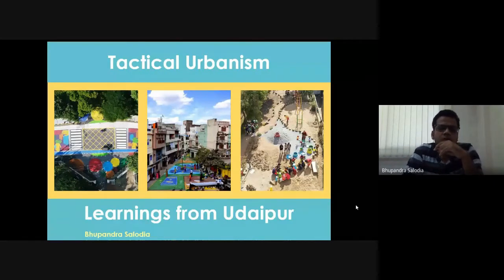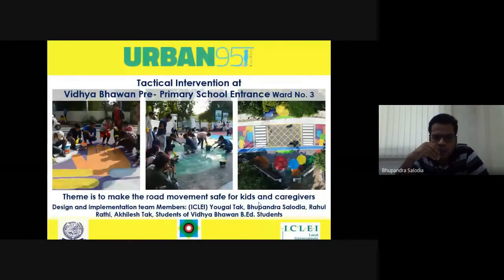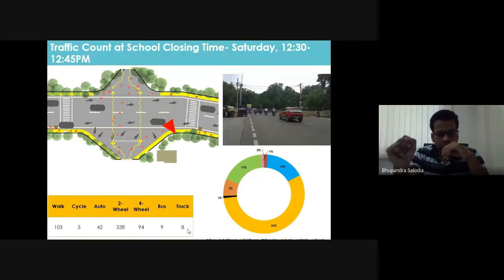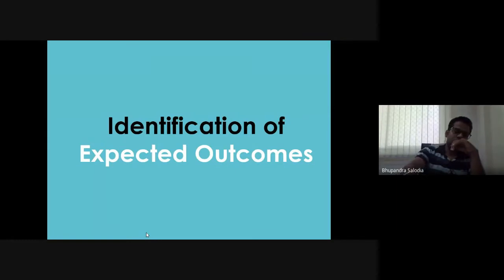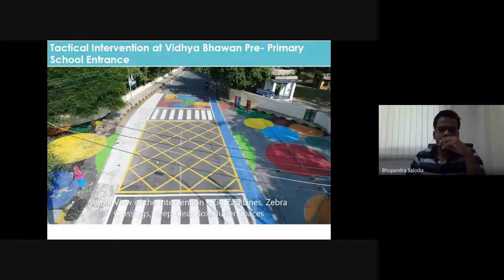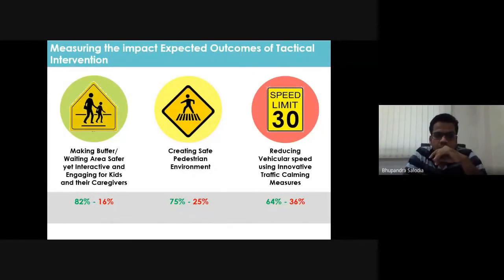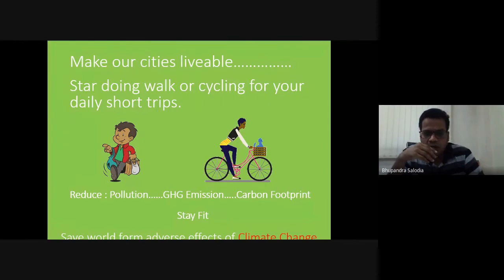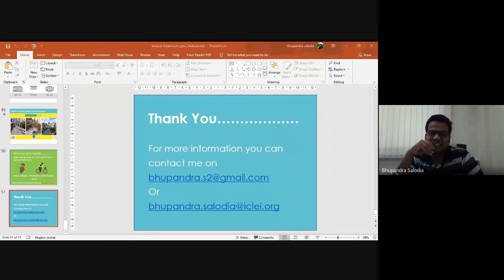Tactical Urbanism through Indian examples by Ar. Bhupandra Salodia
Architects and urban planners in India continue to follow colonial prescriptions to resolve present-day habitat problems. In a field dominated by generic global trends, the challenge is to develop a mindset that focuses on modern solutions rooted in the local context.

We at College of Architecture SVIT Vasad invite you to attend the second Webinar of the our Urban Planning Series on "Tactical Urbanism through Indian examples" by Ar. Bhupandra Salodia

Webinar Platform : Google Meet

Topic: "Tactical Urbanism through Indian examples"

Webinar Incharge:
Asso. Prof. Pallavi Mahida

E- Certificate will be Provided to All Participants. See less